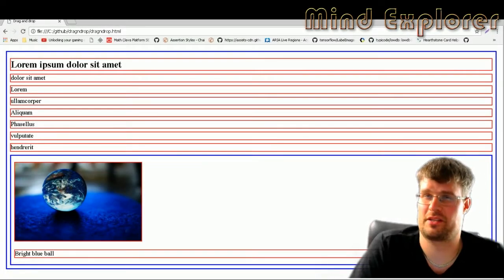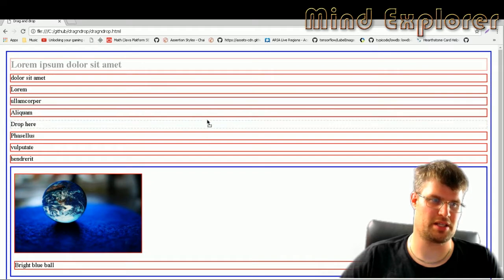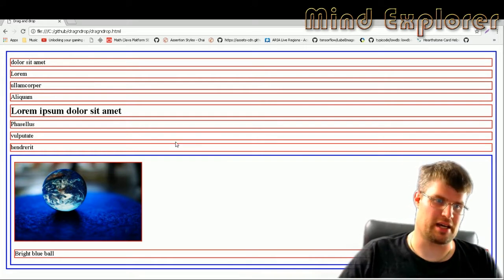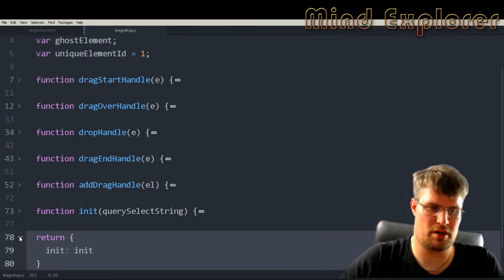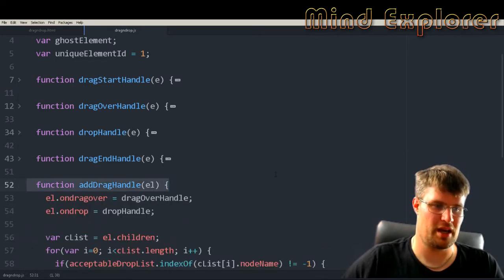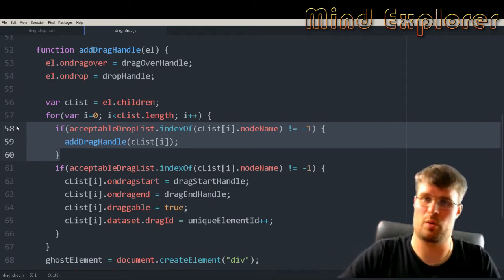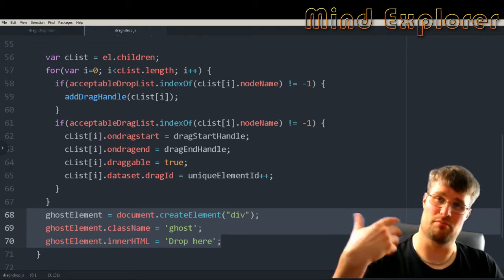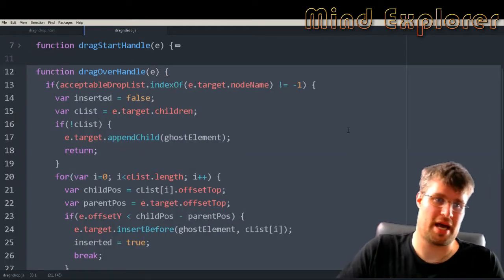How to drag and drop in javascript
We use VanillaJS to create an example drag-and-drop to show what is already available in the browser.

Coursera - User Interface / User Experience (UI / UX) Designer courses to kickstart your career.